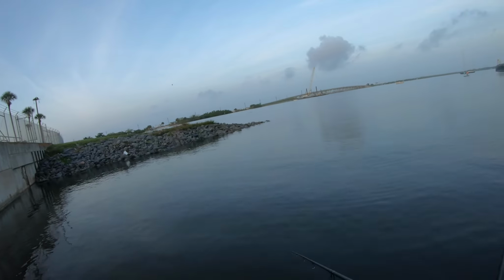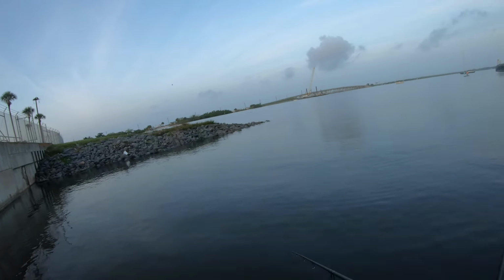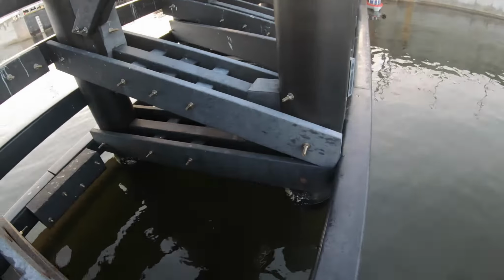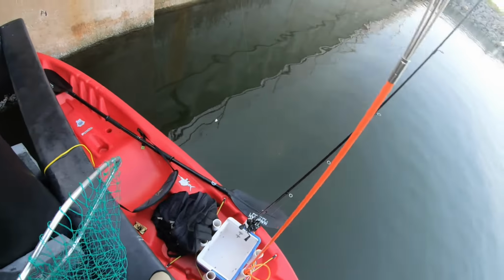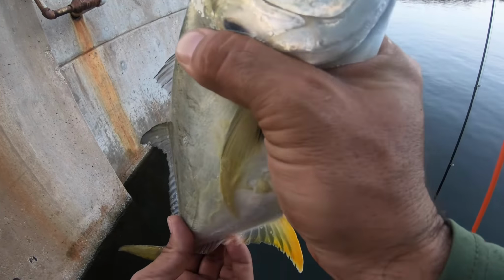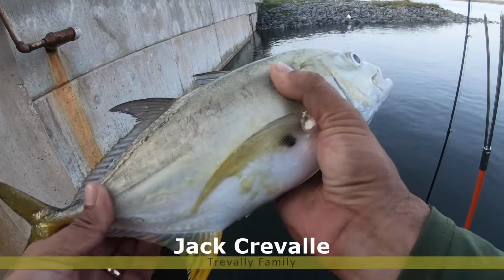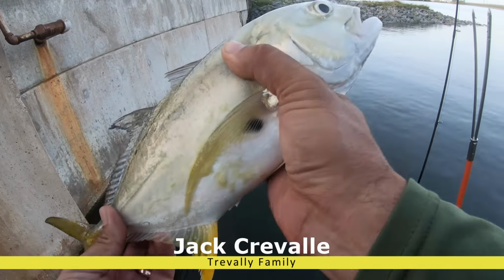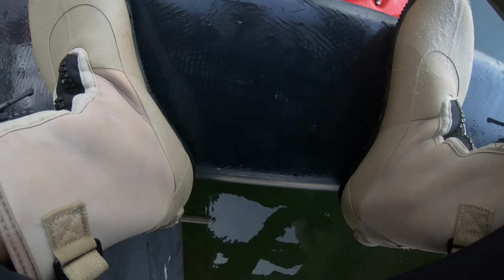SEARCHING for GAME fish at the Port Canaveral Lock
A last minute trip to Port Canaveral ended up being a good time.